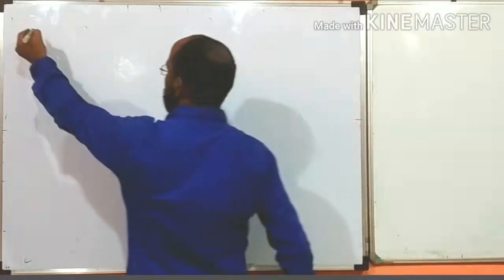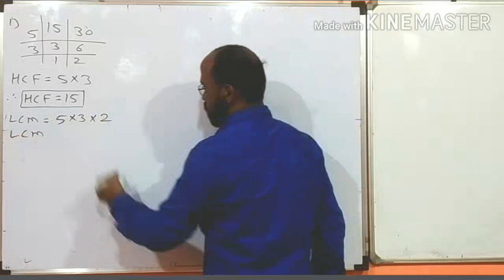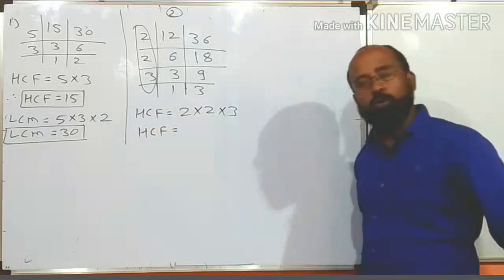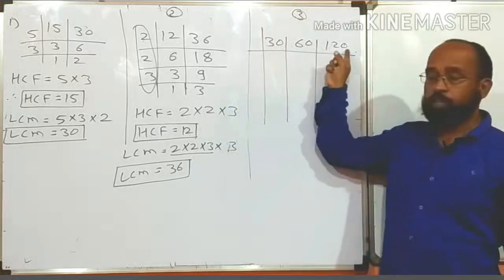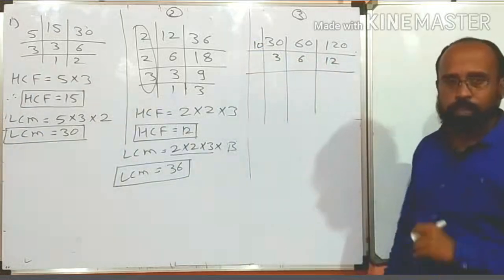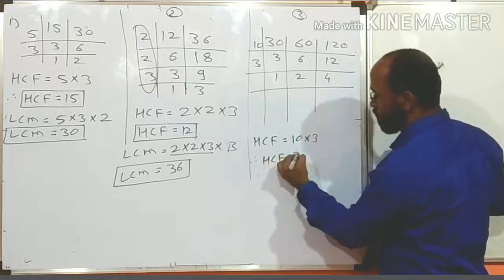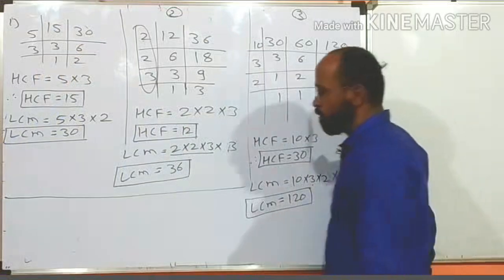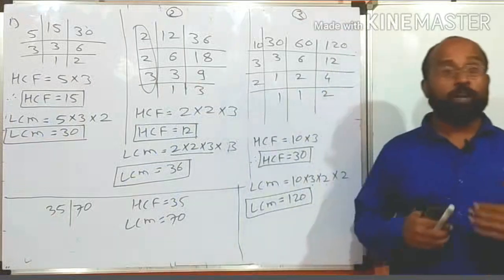Find HCF and LCM of two numbers when bigger number is divisible by smaller number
Maharashtra board standard seven lesson three Hcf LCM
Easiest trick to find HCF and LCM of two numbers when bigger number is divisible by smaller number